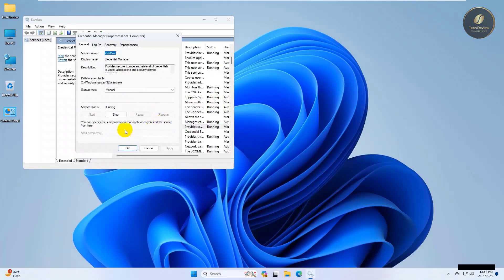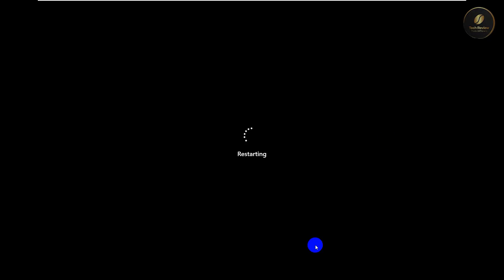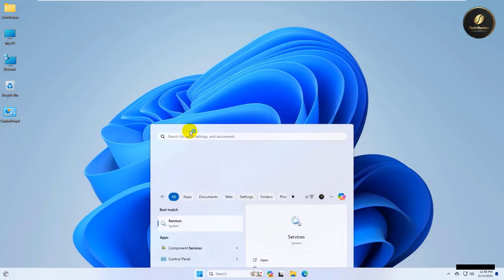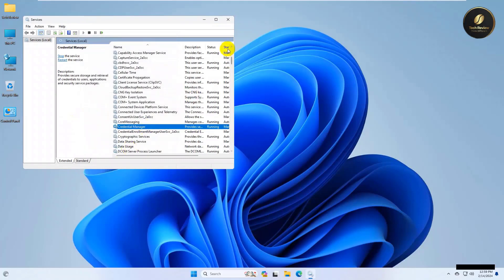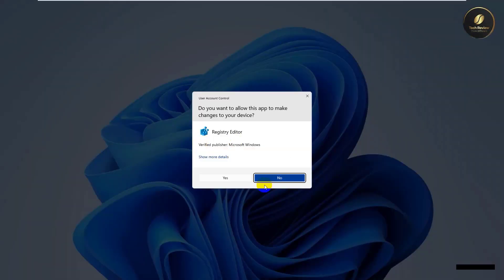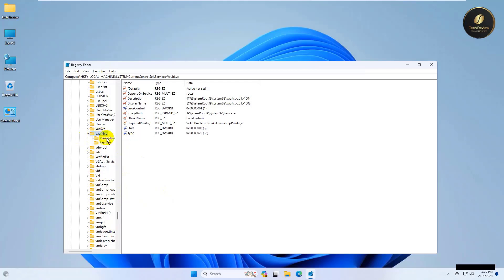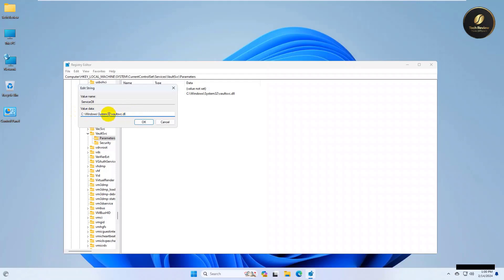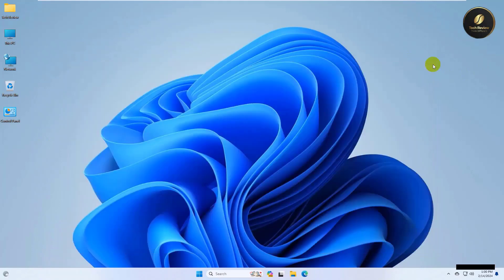How To Fix Credential Manager Error 0x80070425 In Windows 11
Are you encountering the frustrating Credential Manager Error 0x80070425 on your Windows 11 system? Don't worry, we've got you covered! In this step-by-step tutorial, we'll walk you through effective solutions to troubleshoot and resolve this error quickly. Whether you're a beginner or an experienced user, our easy-to-follow instructions will help you get your system back on track in no time. Say goodbye to the Credential Manager Error 0x80070425 and enjoy a smoother Windows 11 experience!